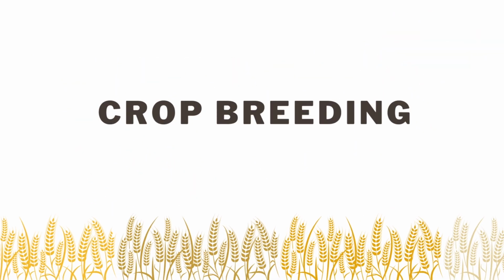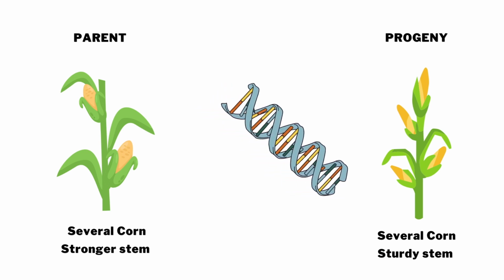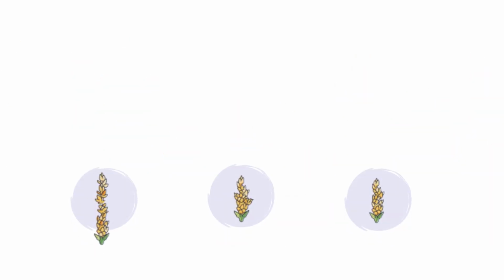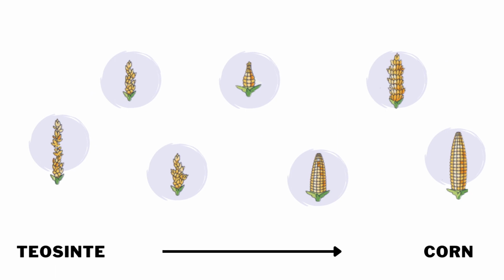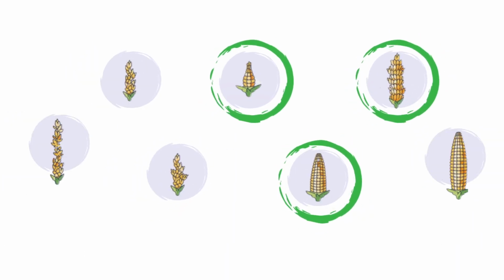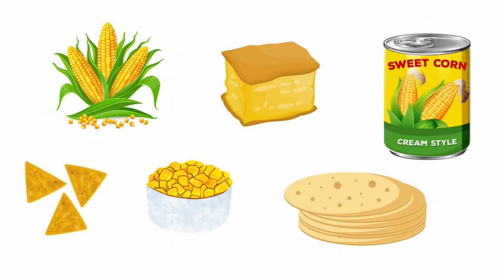CWC | Lesson 12: Wheat Breeding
Discover more background information on plant breeding and why it's important to wheat production.